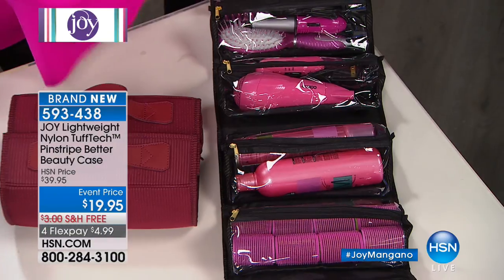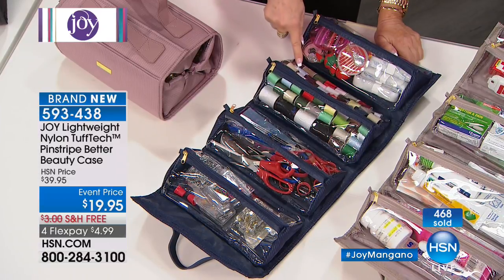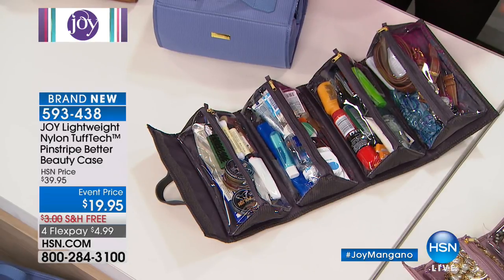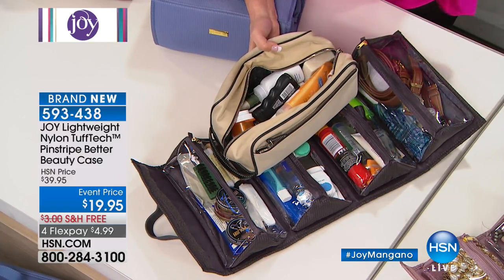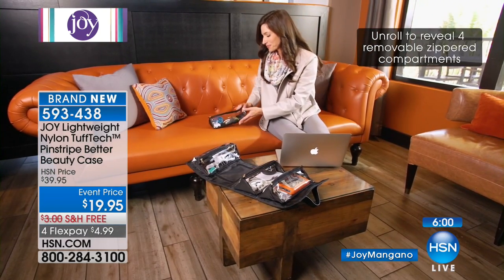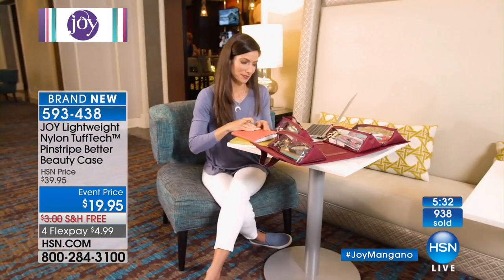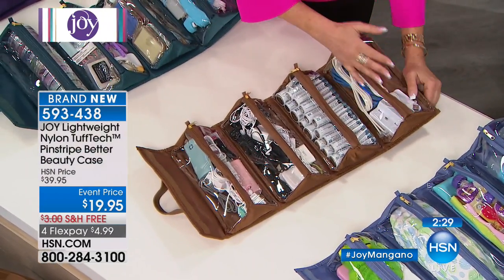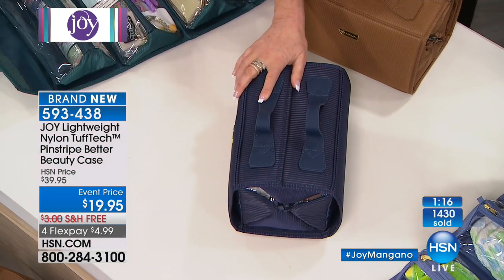JOY Lightweight Nylon TuffTech Pinstripe Better Beauty C...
JOY Lightweight Nylon TuffTech Pinstripe Better Beauty Case
From jewelry, to toiletries and more  who couldn't use a little help organizing? This case can be unrolled flat to view your items,...